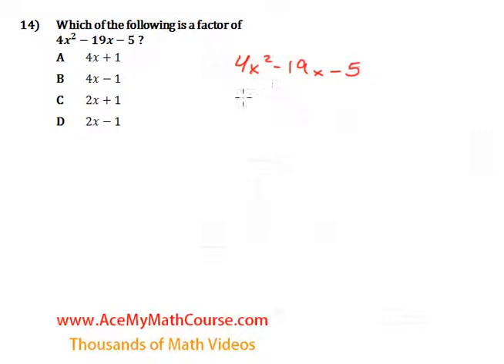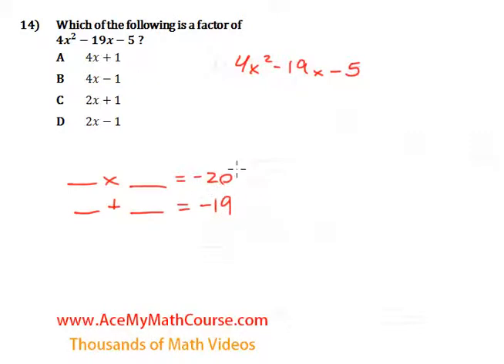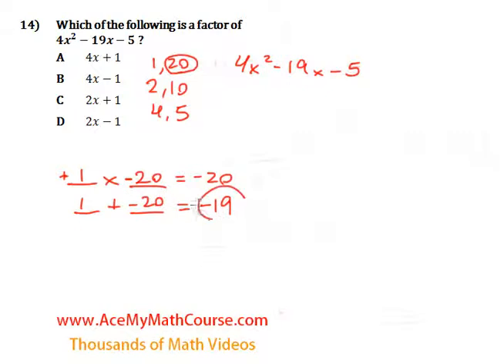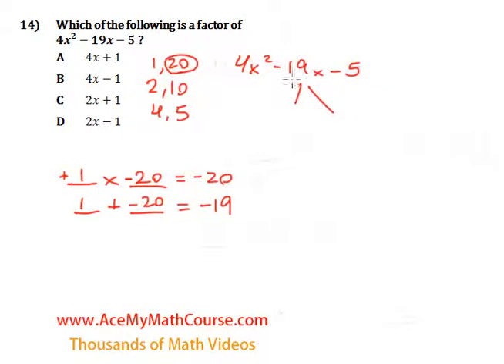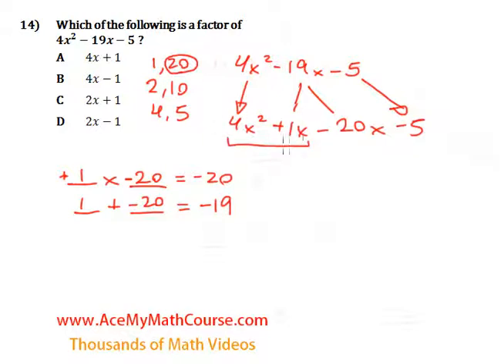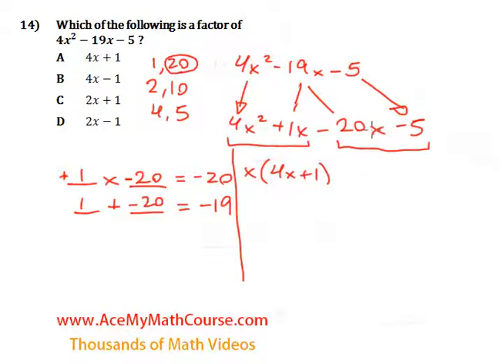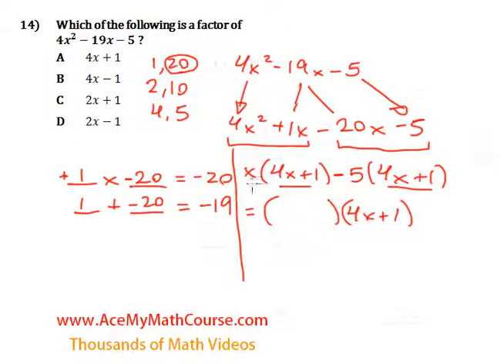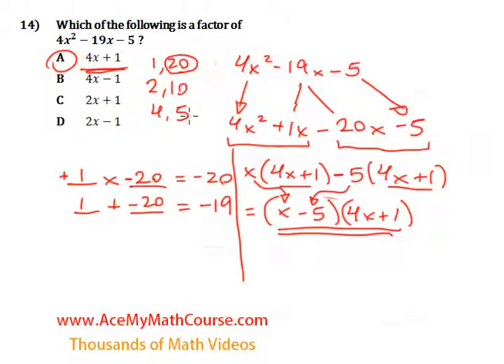Factoring - Practice Question #14